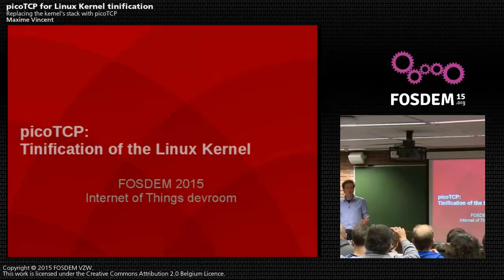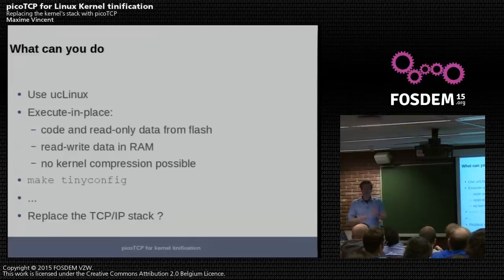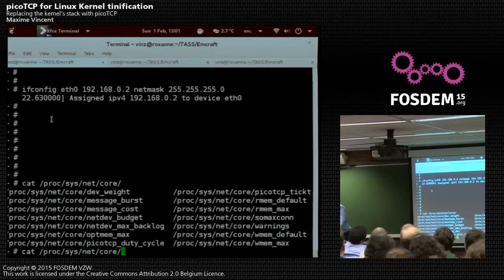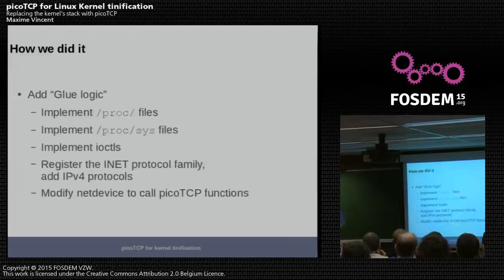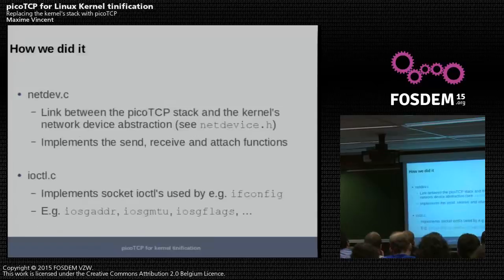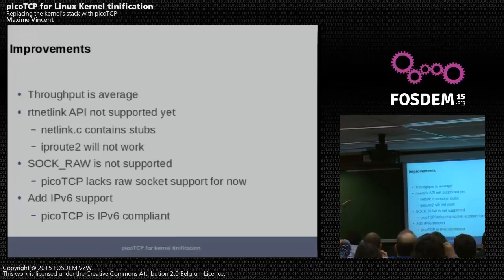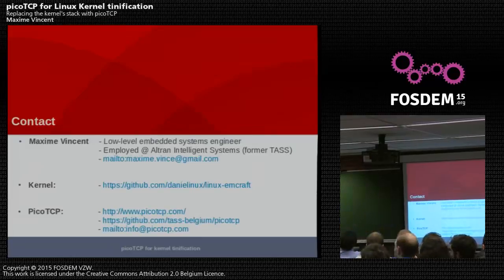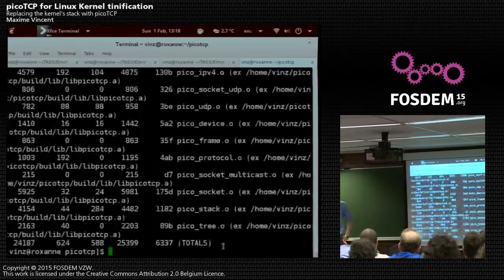FOSDEM 2015 - Developer Room - Internet Of Things - Deviot08.mp4